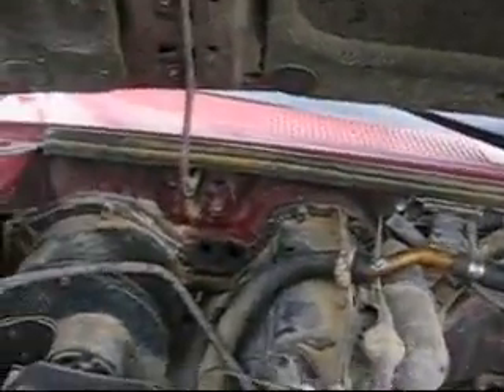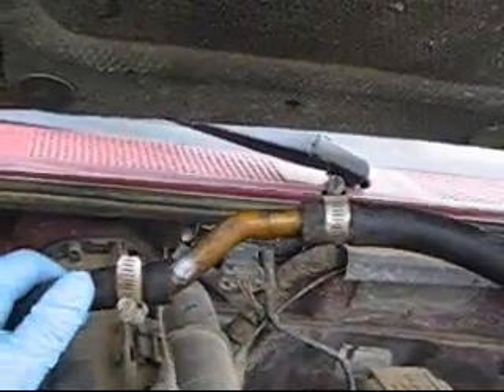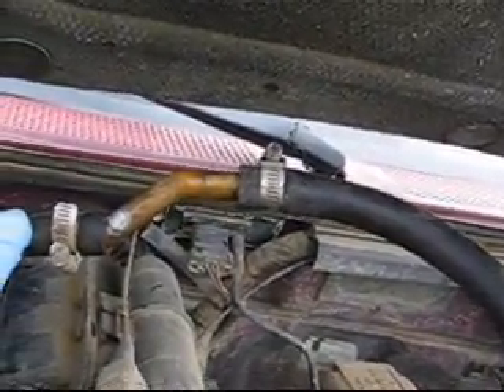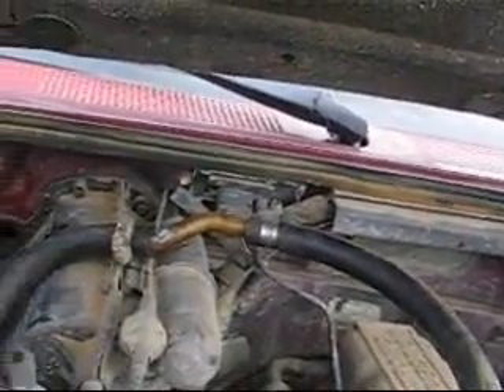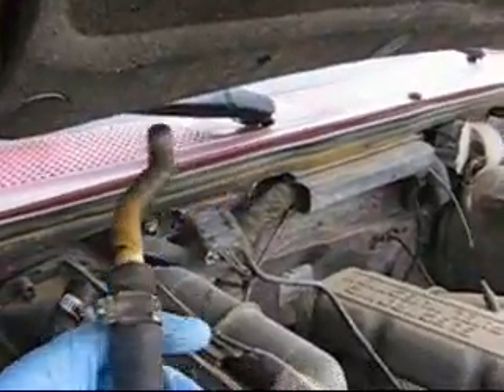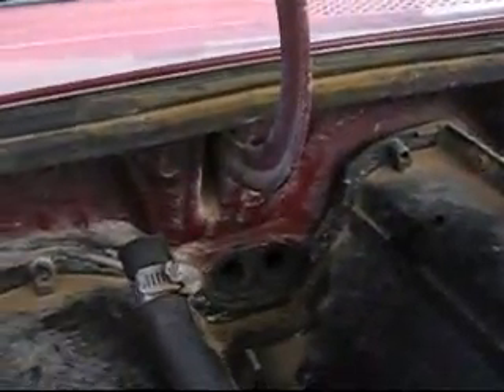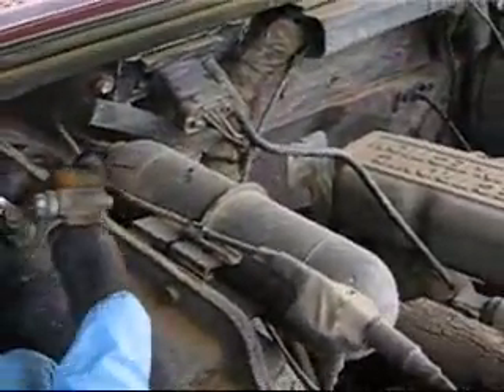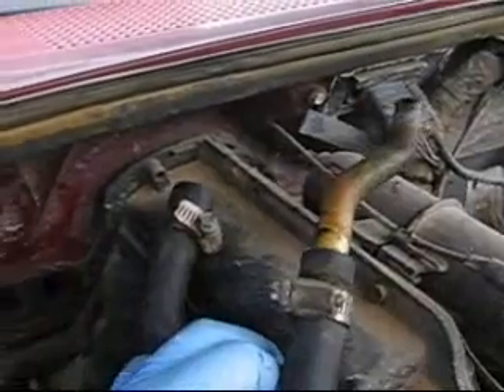Heater Core Replacement Part 2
This is part two of the heater core installation. Sorry it took so long to get up..